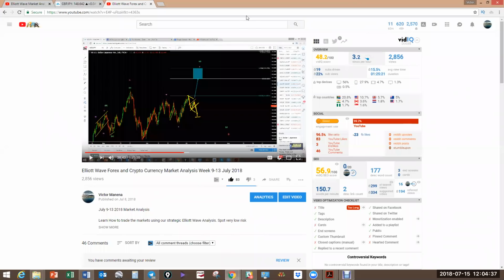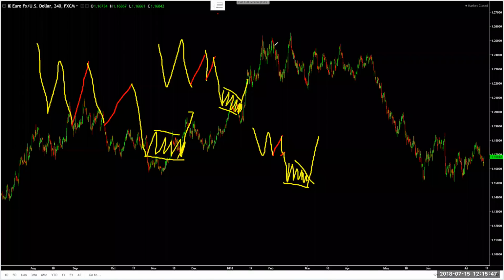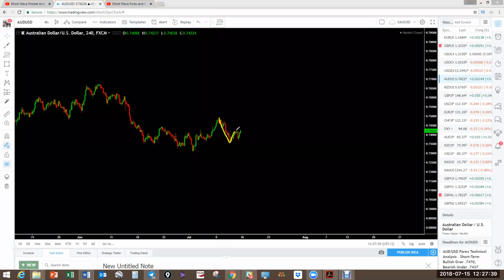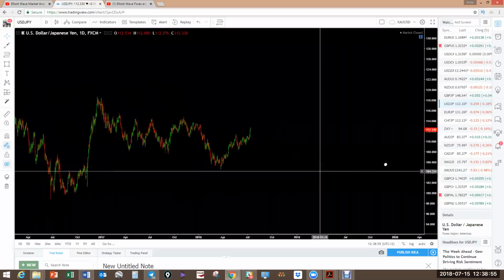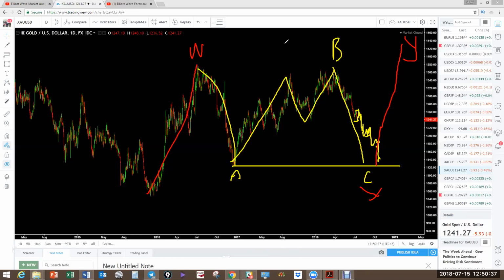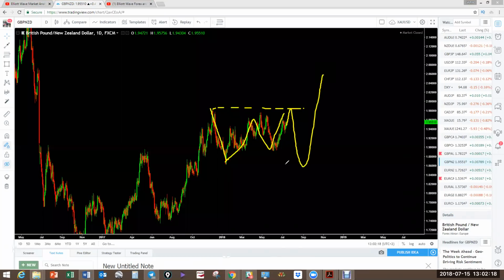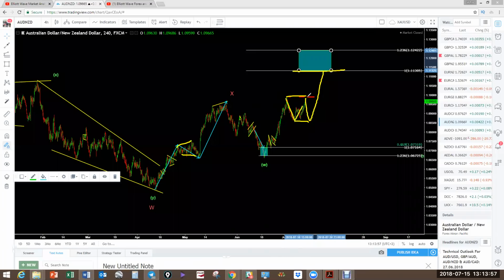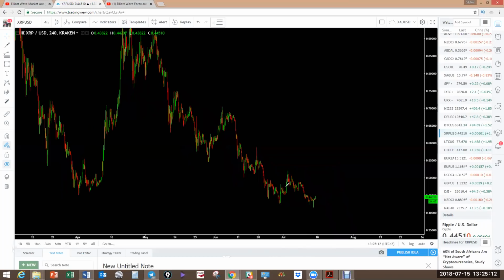Elliott Wave Forex and Crypto Currency Weekly Outlook 16-20 July 2018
July 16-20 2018 Market Analysis

The next course starts on the 6-17 August 2018. Course is available on videos to get started before the live course in .

2:45       Course info
4:18       Trades Recap

9:44       EURUSD Amazing pattern analysis playing to the pip!
20:54     GBPUSD
21:48     USDCAD
23:07     USDCHF
25:09     AUDUSD
26:18     NZDUSD
27:32     USDZAR

31:02     GBPJPY
36:00     USDJPY
40:28     EURJPY
43:20     CHJPY
44:22     AUDJPY
44:49     NZDJPY
45:28     CADJPY

46:07     Gold
49:36     Silver

51:43     GBPCAD
53:28     GBPCHF
55:37     GBPAUD
58:55     GBPNZD

1:01:49  EURNZD
1:03:48  EURCAD
1:05:10  EURAUD
1:07:12  EURNZD
1:08:38  EURCHF

1:09:52  AUDNZD

1:12:15  CADCHF

1:12:28  OIL

1:15:10  S&P500
1:16:35  NASDAQ
1:17:07  FTSE
1:17:54  NIKKEI
1:18:25  DAX
1:18:58  NIFTY

1:19:38  Bitcoin
1:21:14  Litecoin
1:22:16  Ethereum
1:22:50  Ripple